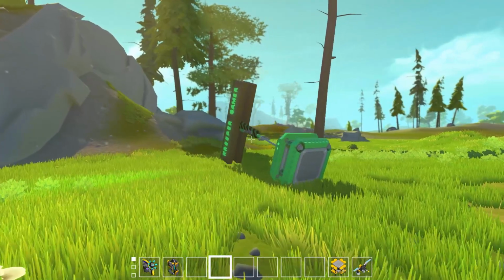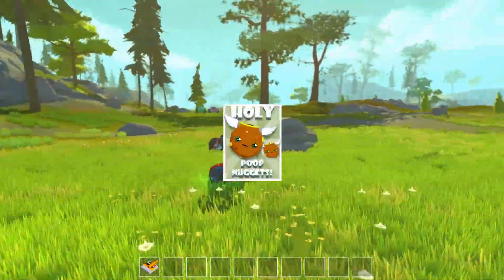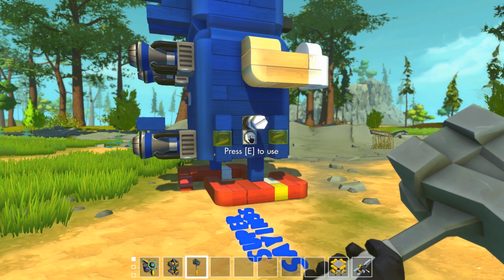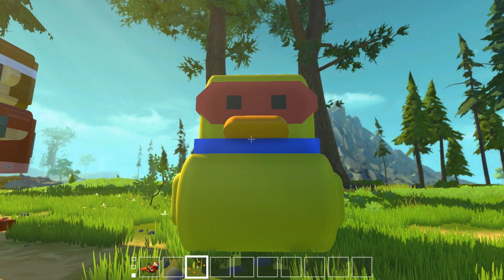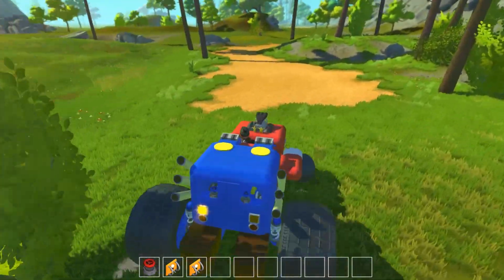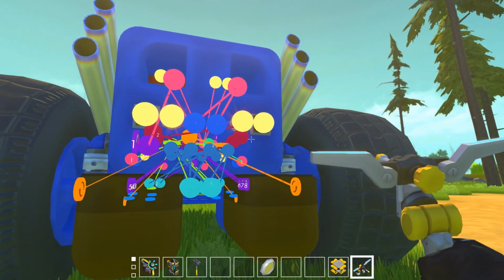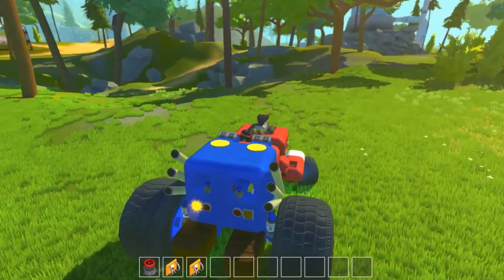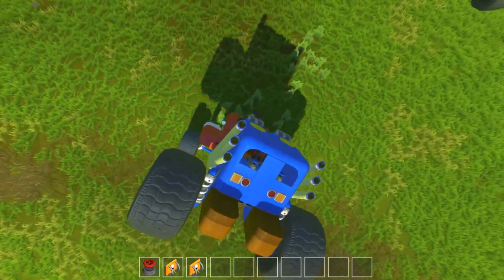Scrap Mechanic - AWESOME Mario HOT-RODS! (Plus viewer creations)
Hey there, Here are a couple of awesome and fun Scrap Mechanic builds that I wanted to share with you guys,

Check out my my Mario and Yoshi themed hot-rods, plus we take a look at some awesome viewer creations.

All builds are available on the STEAM workshop for you to try out for yourselves.